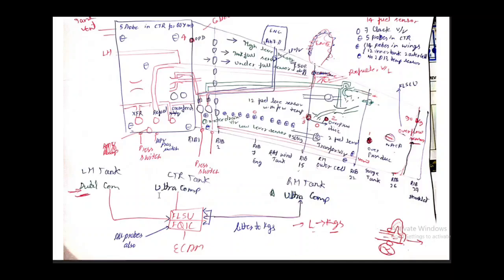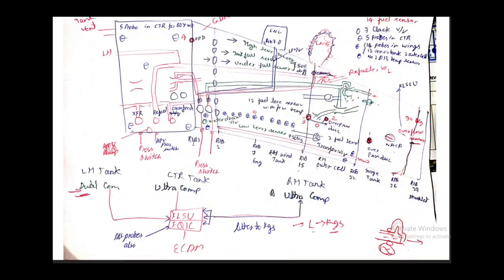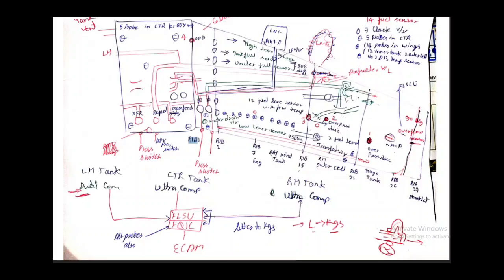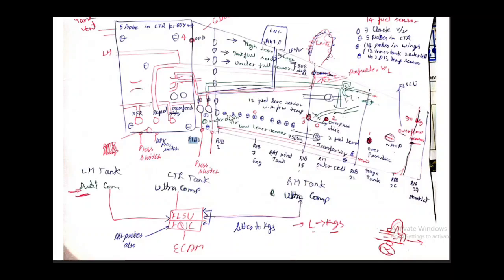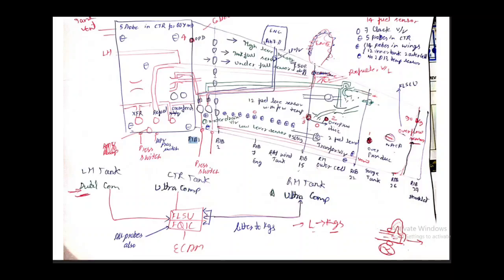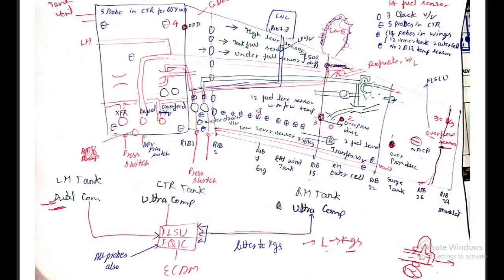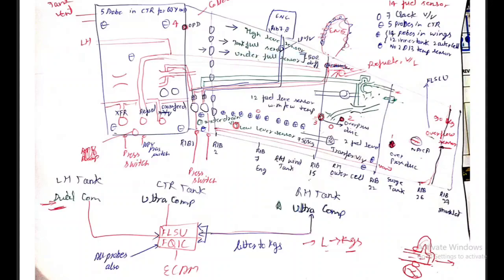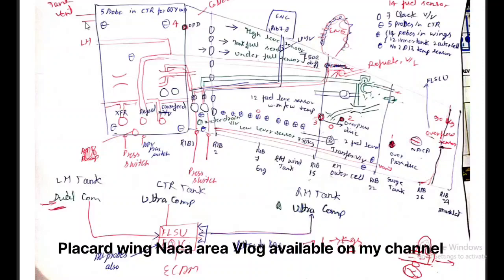WING FUEL & CENTER FUEL TANK NEO ABOUT PROBES SENSORS AND OVERPRESSURE DISC ETC✈️🧑‍🔧🧰🧰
Aircraft Maintenance Vlogger✈️A320 Family✈️